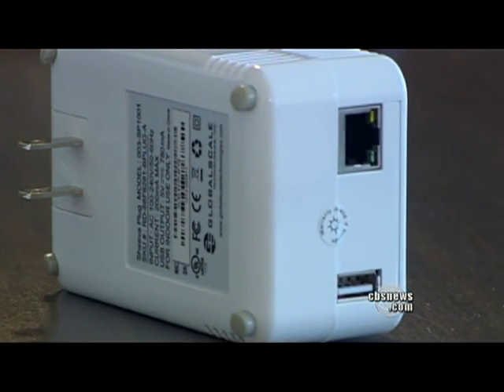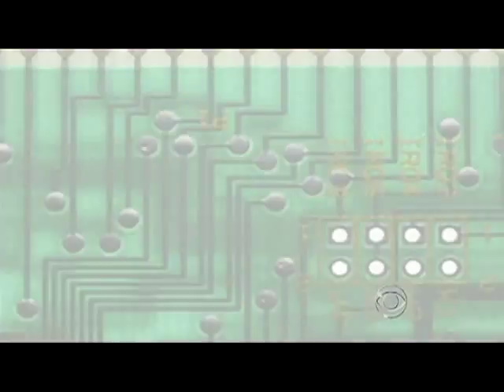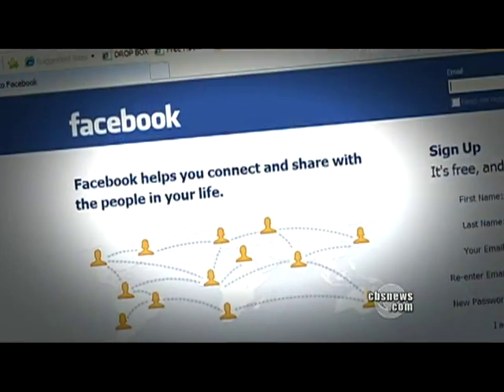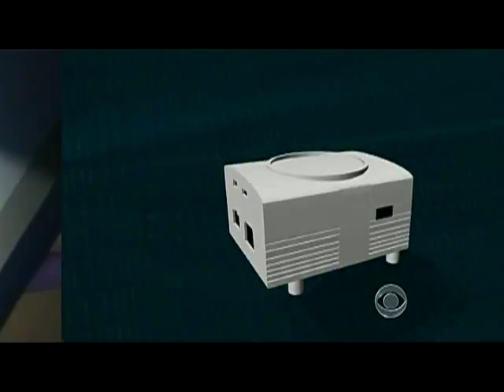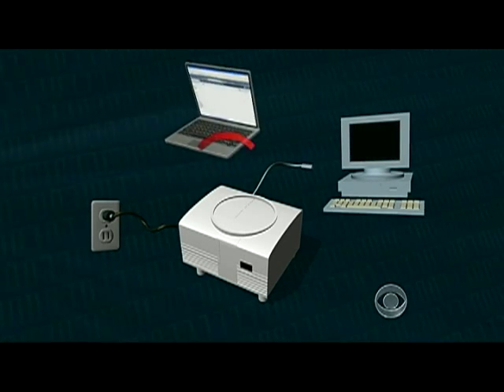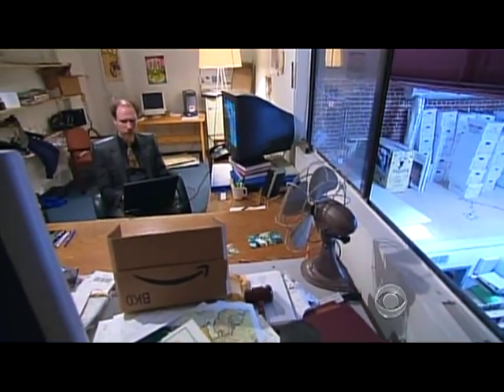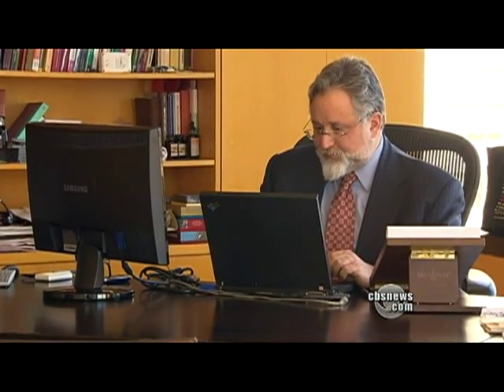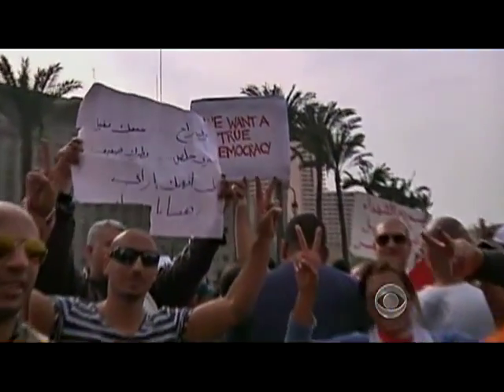"Freedom Box": Internet free of government control?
What if there were a network of computers all over the world that operated outside government or corporate control? As Daniel Sieberg reports, that is the premise for the so-called "freedom box."